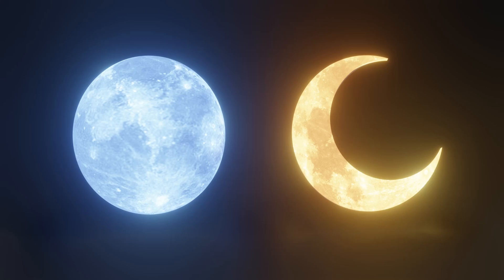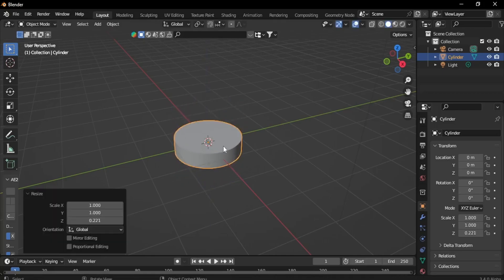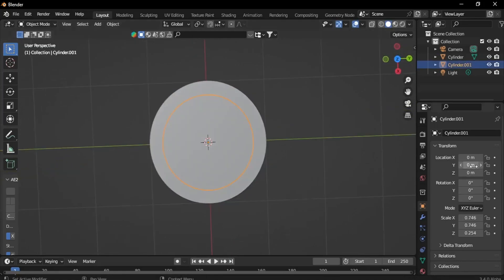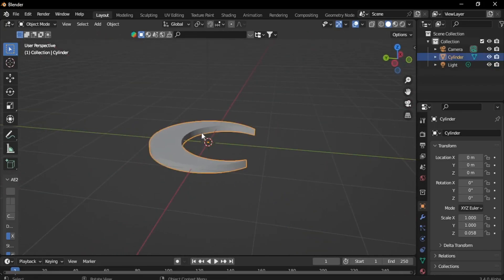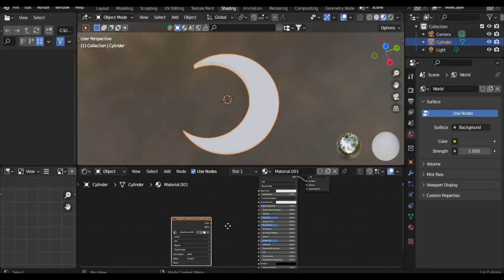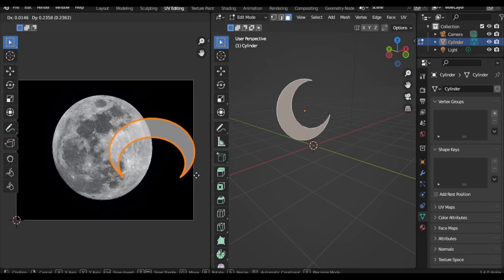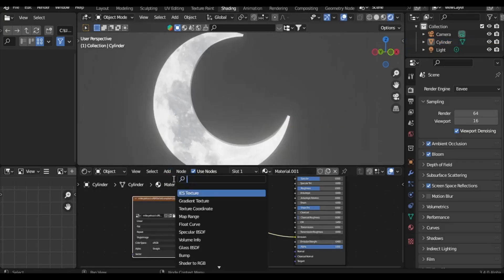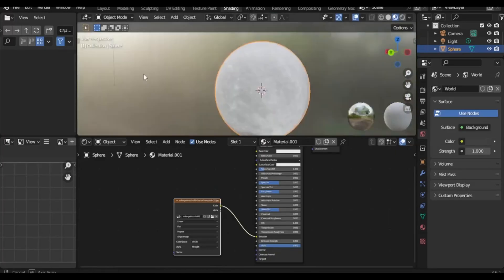Blender Tutorial ~ How to Create 3D Moon In blender in 1 min !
In this step-by-step Blender tutorial, you'll learn how to craft an impressive 3D model of the moon. We'll start by shaping the moon's surface, apply a realistic texture, and make it glow. Whether you're a beginner or an experienced Blender user, you can follow along and create your own celestial masterpiece!

🚀 Key Steps Covered:

    Shaping the Moon: Add and modify a cylinder to create a moon-like shape.
    Applying Texture: Import and correctly map a moon image to the model.
    Adding Glow: Enhance realism by making the moon emit light.
    Adjusting Colors: Use RGB curves to experiment and customize the moon's appearance.

This tutorial offers a versatile approach that can also be applied to create a round moon.